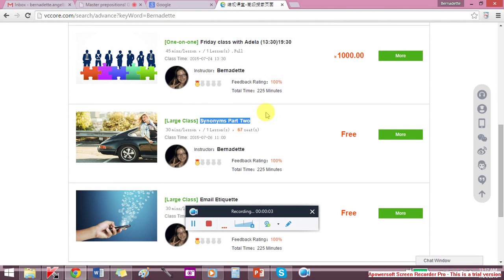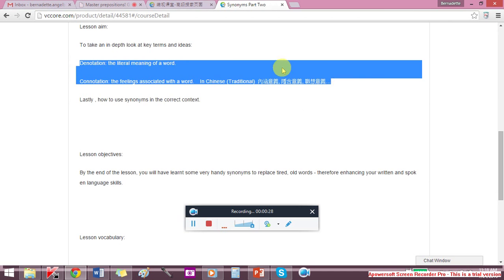Webinar - chat and share !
Slide malfunction - so we discussed Sunday's webinar and what will be studied/ delved into.